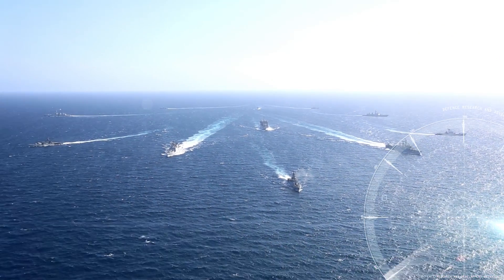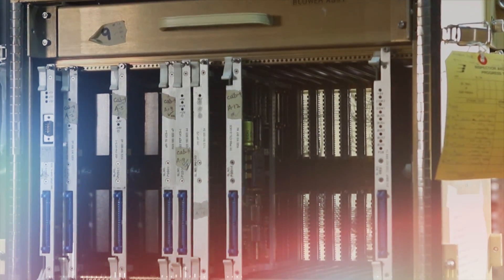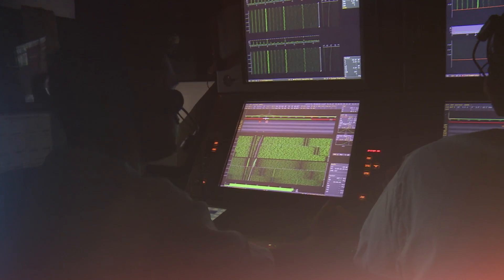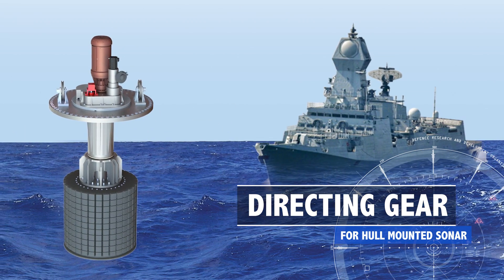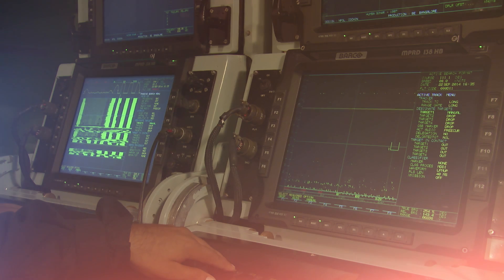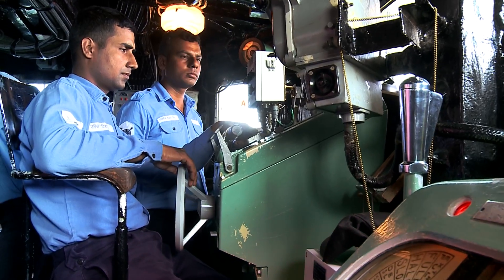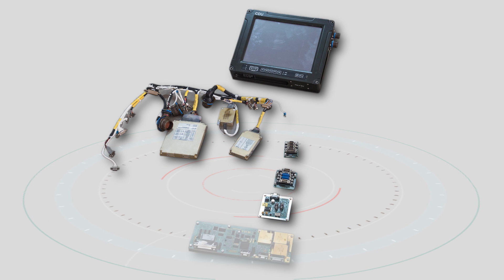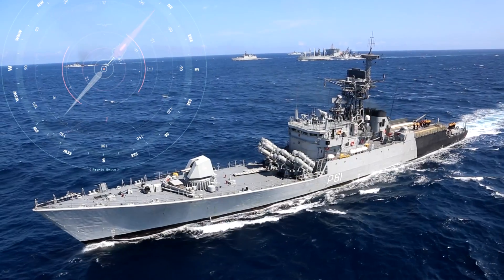Documentary on Handing Over of DRDO Products to Indian Navy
National Defence Bureau,
26 March 2017
DRDO Documentary on Handing Over of DRDO Products to Indian Navy. DRDO on 24th March handed over three indigenously developed Naval Systems to Indian Navy. Watch this special documentary on DRDO New Weapons 2017 namely USHUS-II Submarine Sonar, Directing Gear for Hull Mounted Sonar Array, and RLG based Inertial Navigation System for Ship Applications (INS-SA) handed over to Indian Navy.